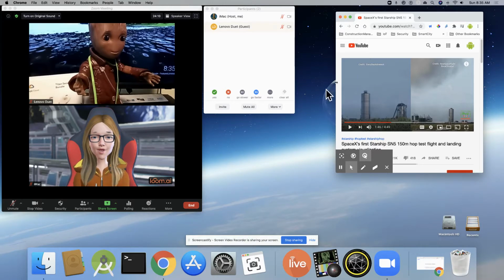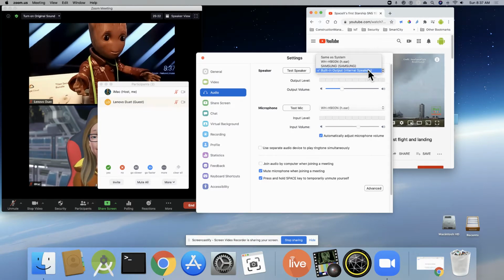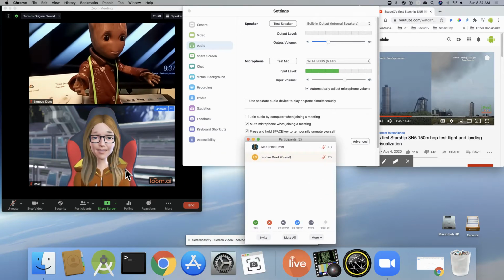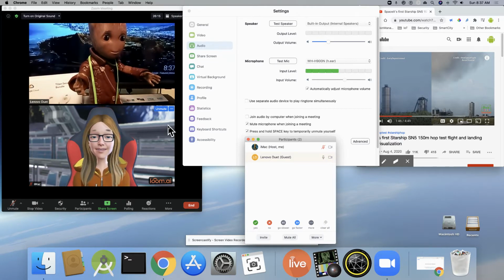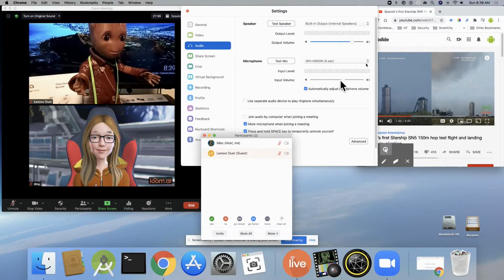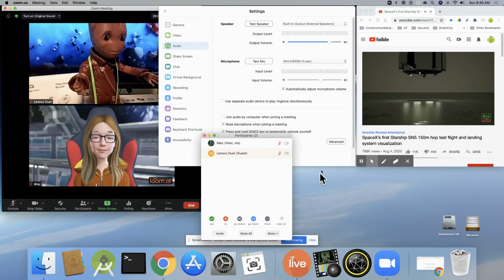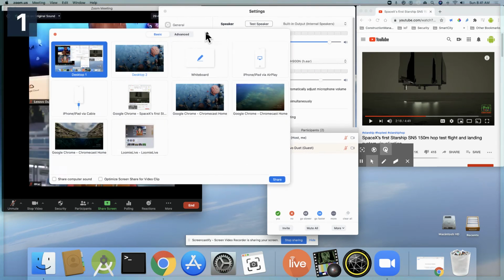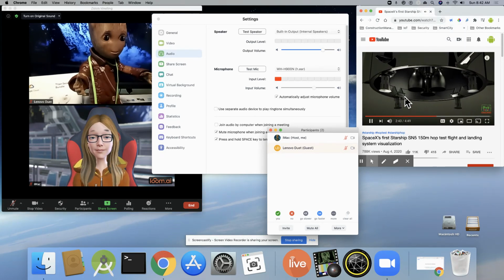Zoom Using Multiple Sound Systems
Want to use your headset to listen to something else while you are in a zoom meeting?  It is possible.  In this video, I try to go through the various scenarios you need to consider if you are going to multi task during a zoom meeting.